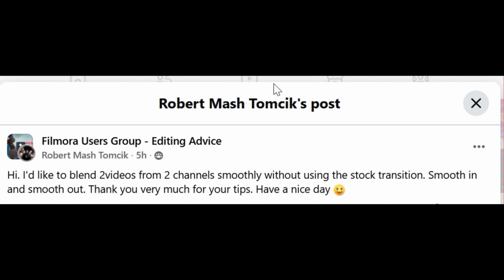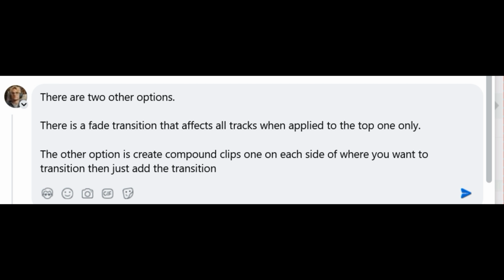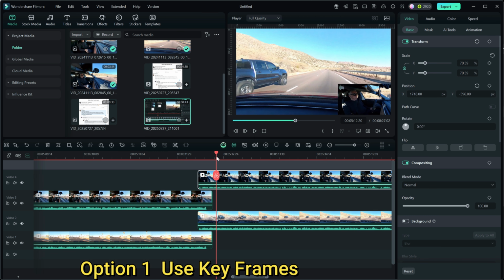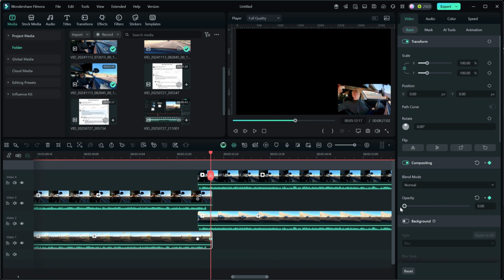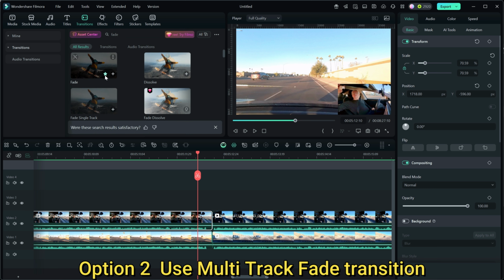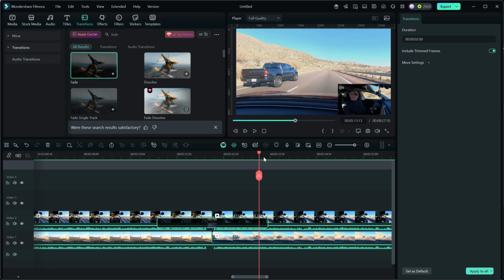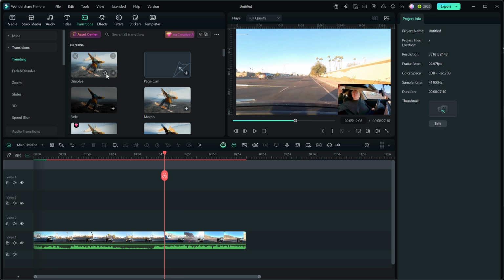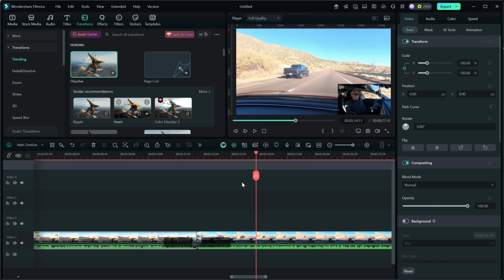How do you add a transition when you have multiple tracks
There are actually 3 different ways to do transitions when dealing with multiple tracks that you want to transition at the same time.